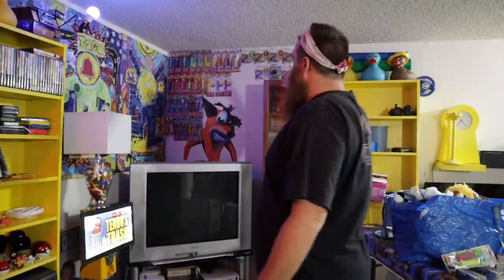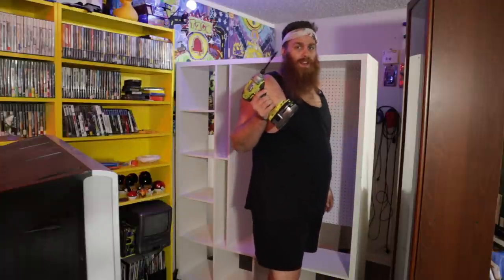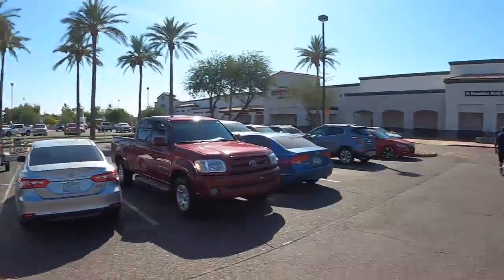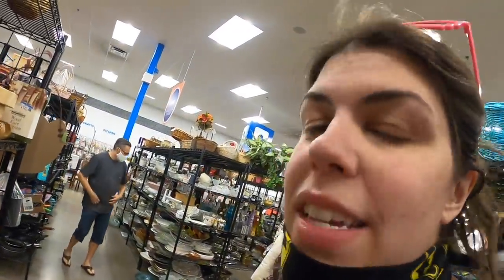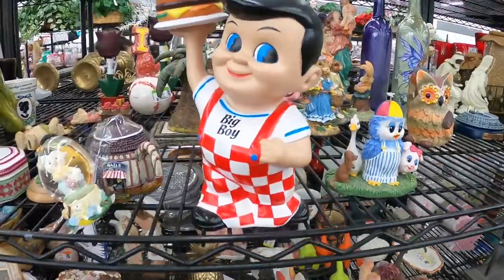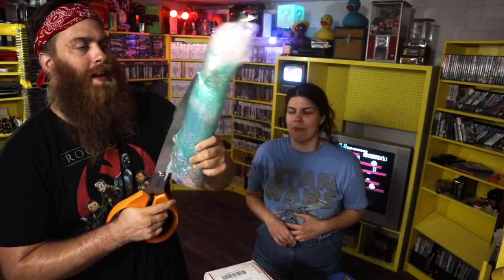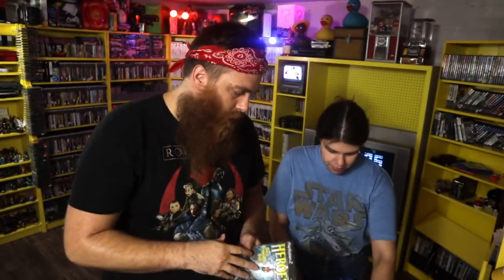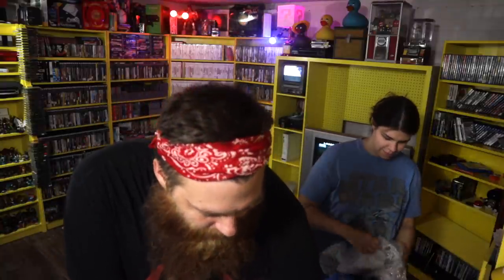My First CD-i GAME!! | Live Video Game Hunting | Game Room UPGRADES! | Live Thrifting